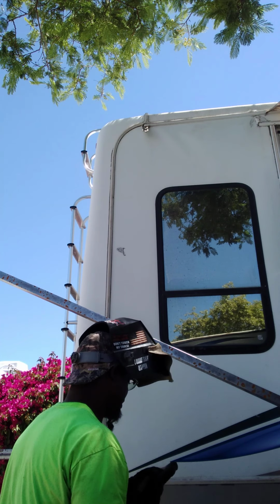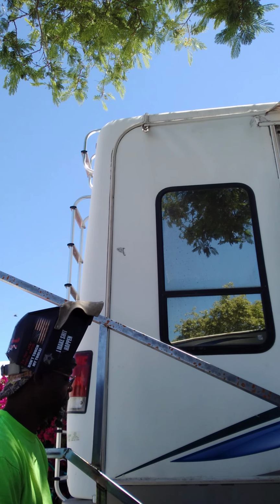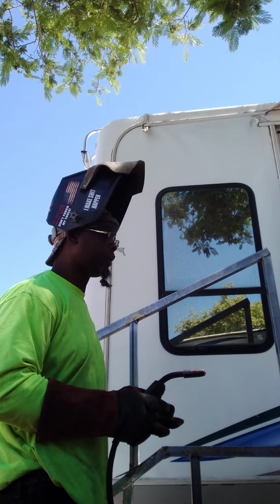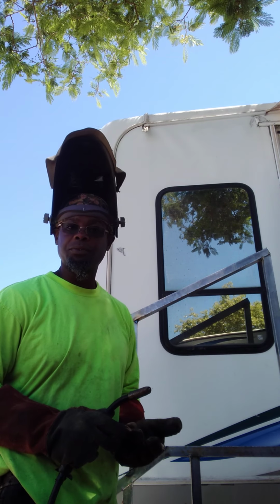HogOn welding school will provide its own Income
I'm teaching you a welding trade 👨🏿‍🏭 and how to turn that trade into a Welding Business. 👨🏿‍🏫